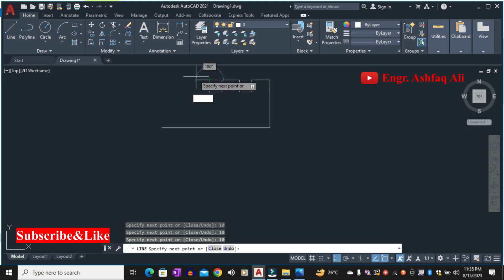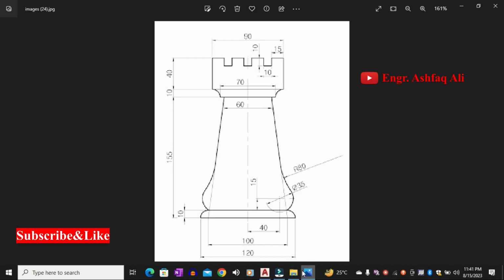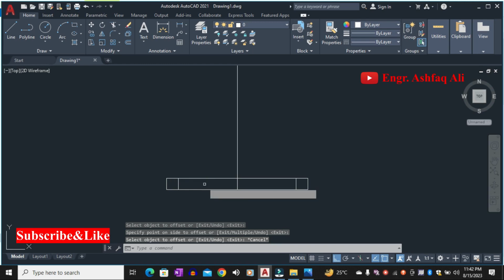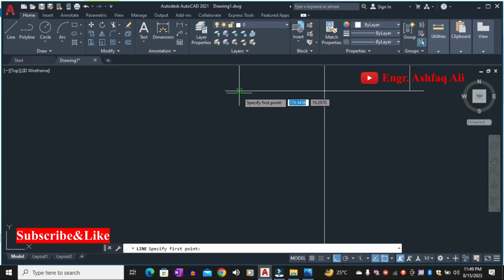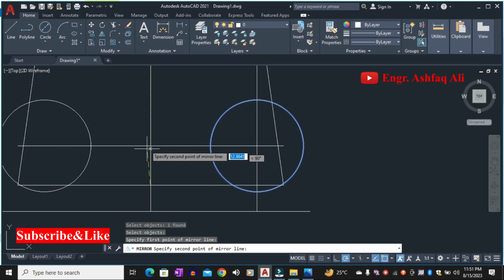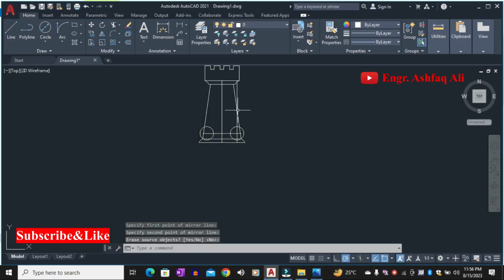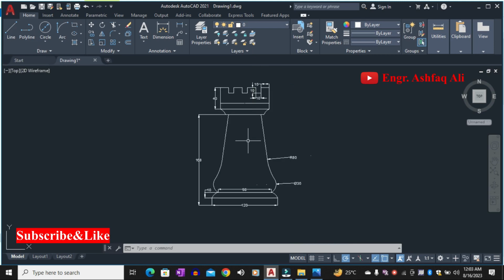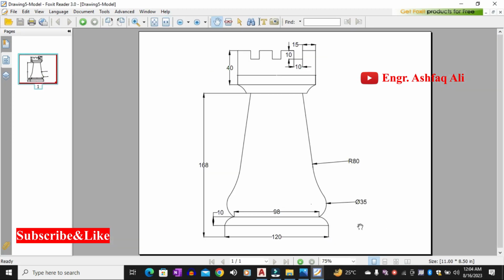How to develop 2d AutoCAD complex drawing || uses of arc, circle, offset and trim command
hi guys || in this video i am going to show you how to develop 2d AutoCAD complex drawing in a simple and easy method by using basic commands. if you like my work plz like and subscribe the channel